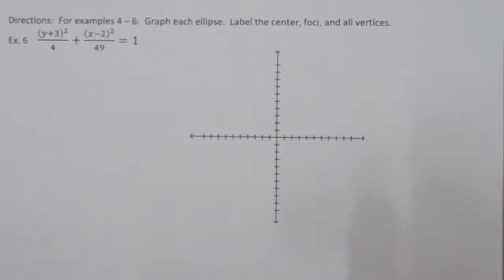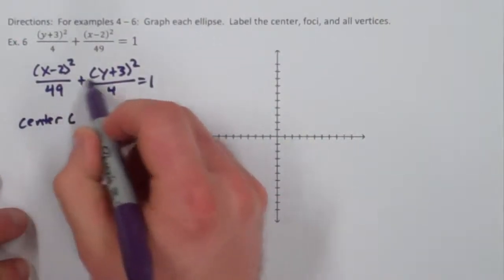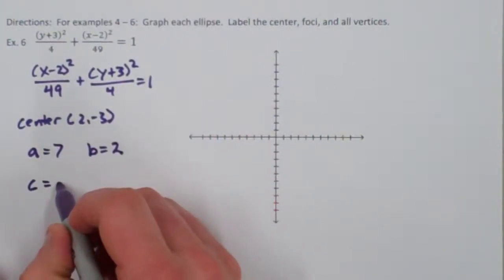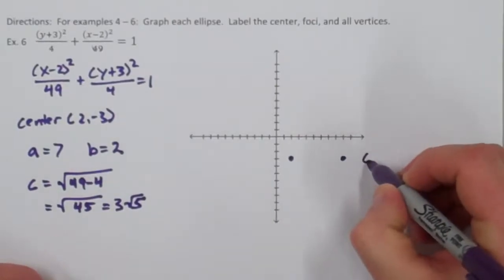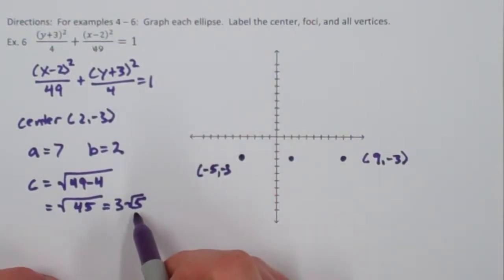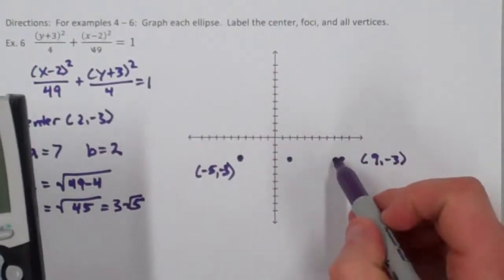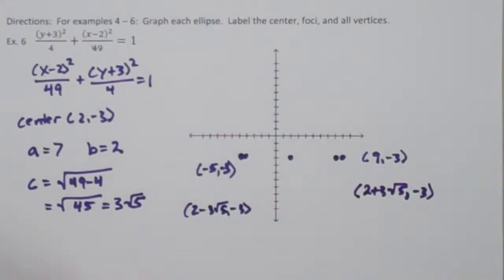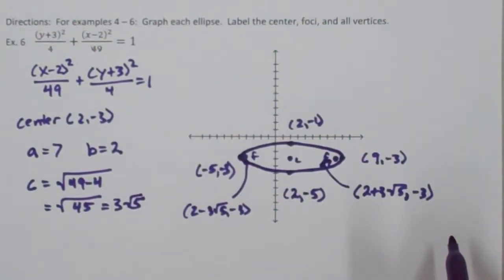1 CN Example 6